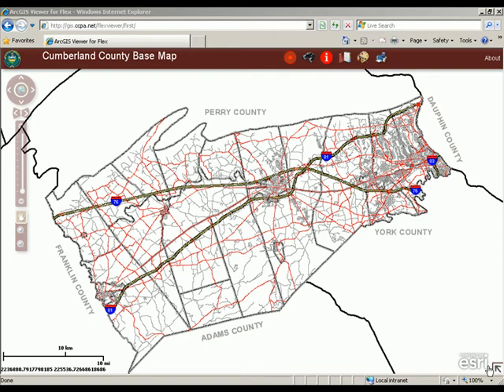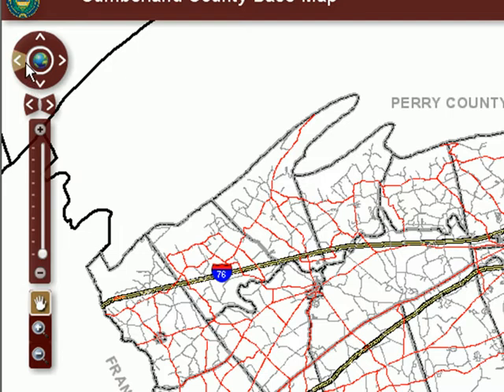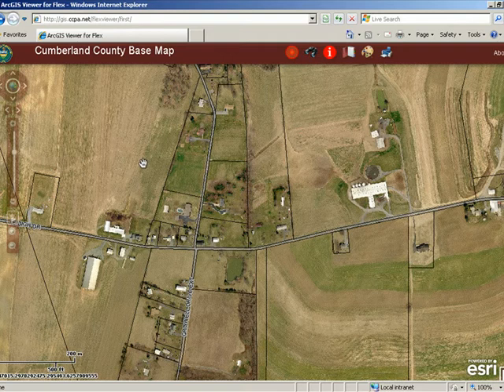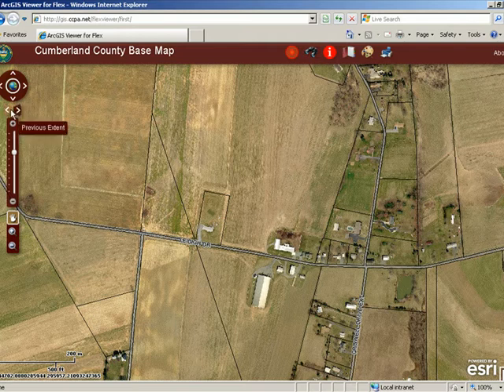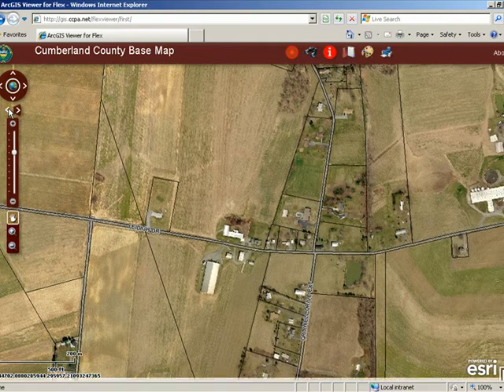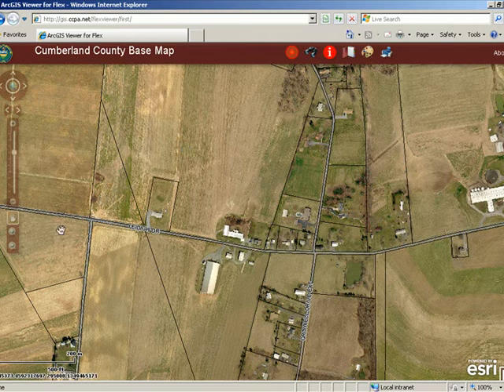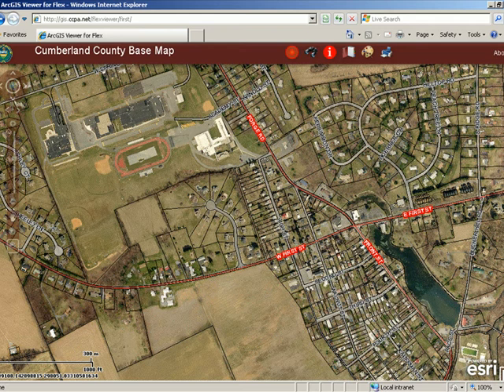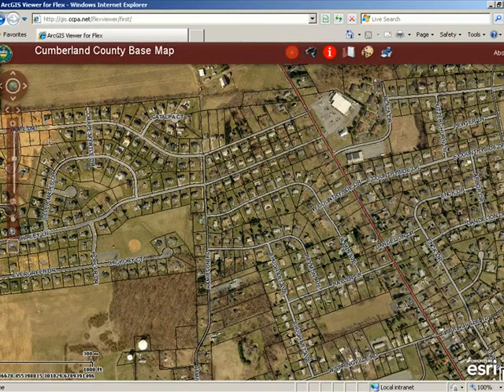Assessment: Property Mapper - Map Controls